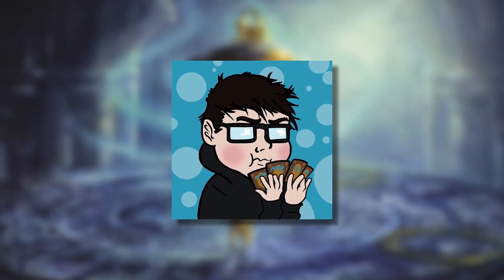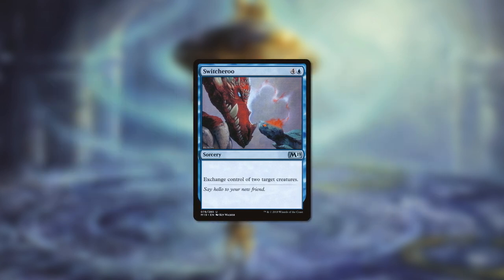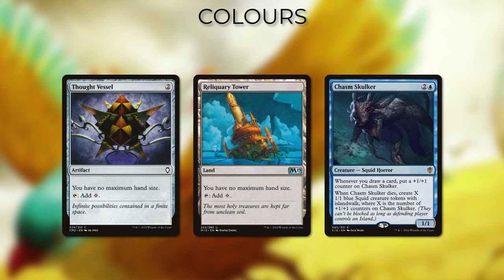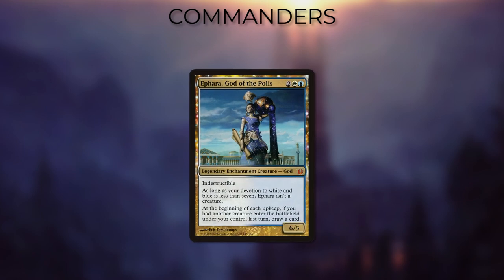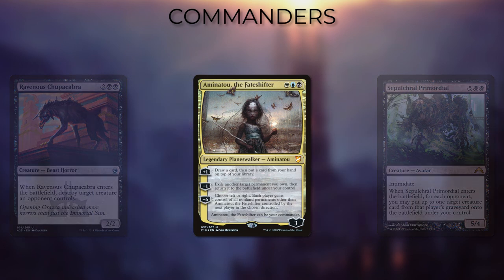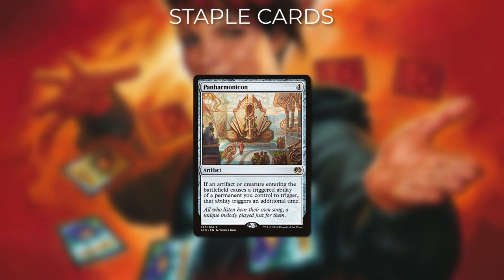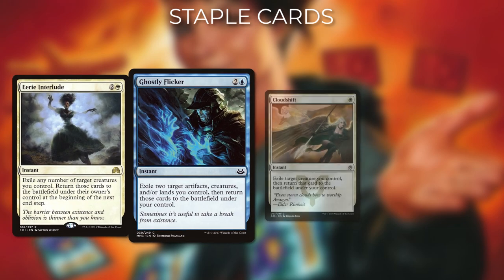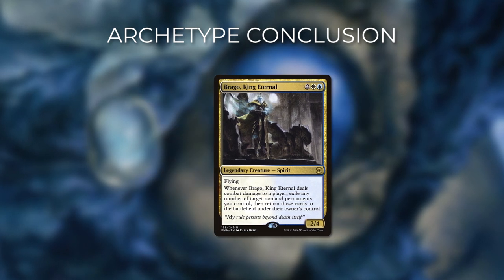Blink - Commander EDH Archetypes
Let me know what archetype you'd want to see next.
Apologies on the long wait, hopefully worth it.
What blink commander should I play?